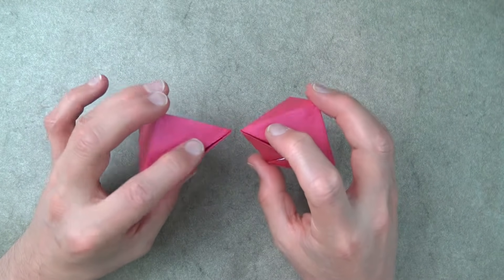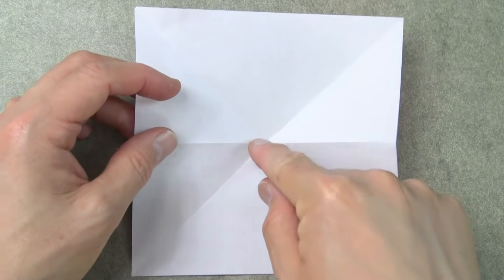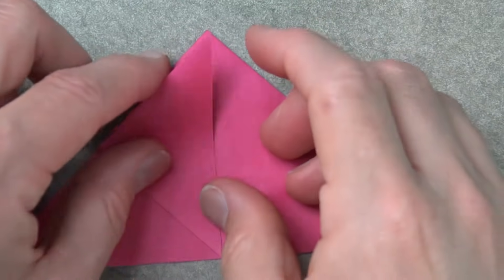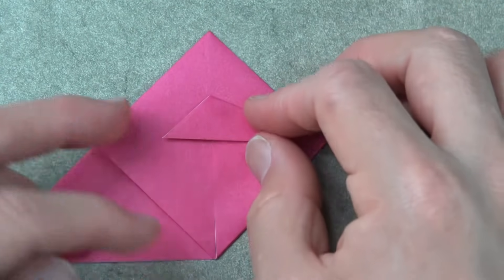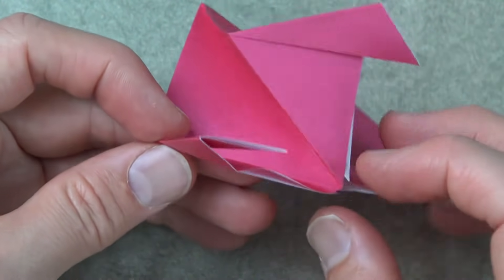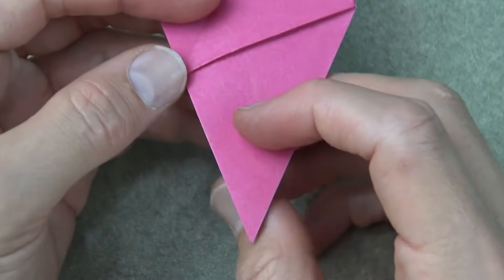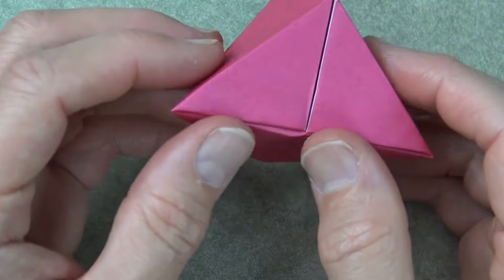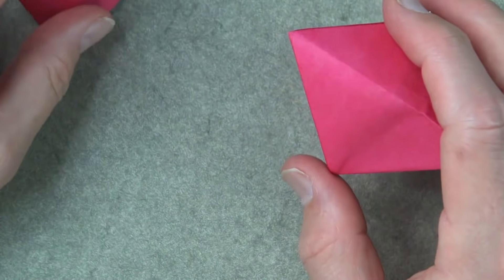Almost Seamless Hexahedron Fidget Spinner 🌀 Collapsible!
[Rather Simple]  How to fold a one-piece Fidget Spinner Hexahedron - a polyhedron with six triangular faces that spins between your fingers by blowing onto the side of it.  This model, which I designed in 2020, is almost seamless and easily collapses flat for storage or transport.  It's a cool-looking geometric solid that's not much more difficult to fold than the traditional waterbomb cube.  Try it!😀

I recently made a YouTube short for this model and I think the sequence is a little easier

2. Book a private origami Zoom tutoring session

6: Please tell your friends about my channel.